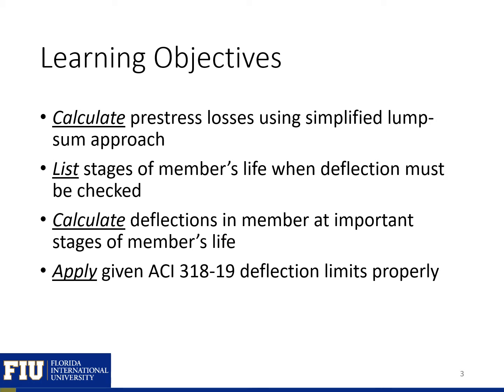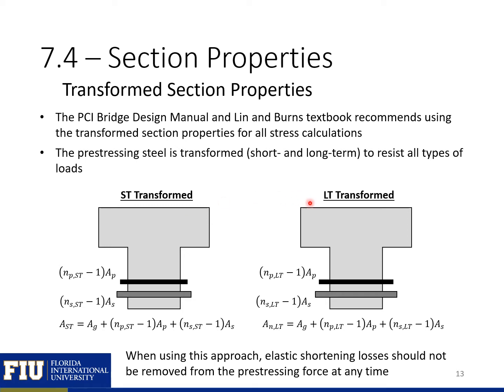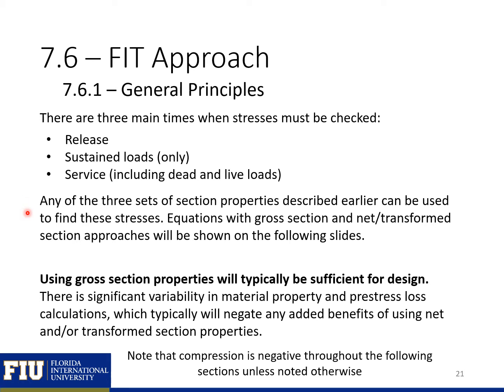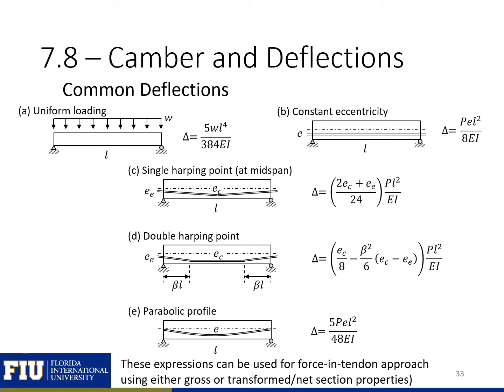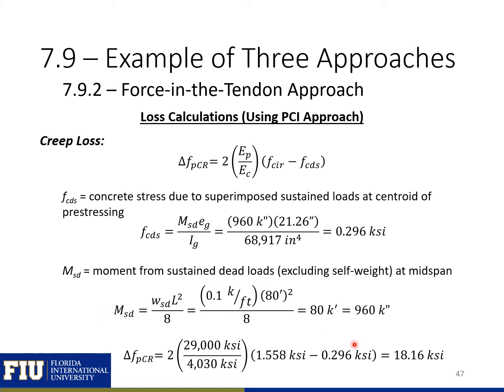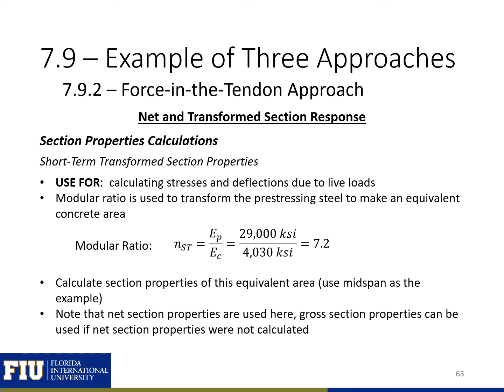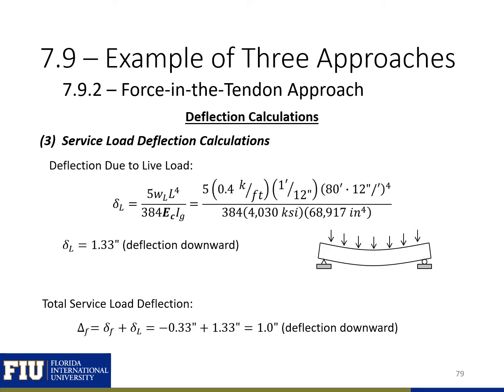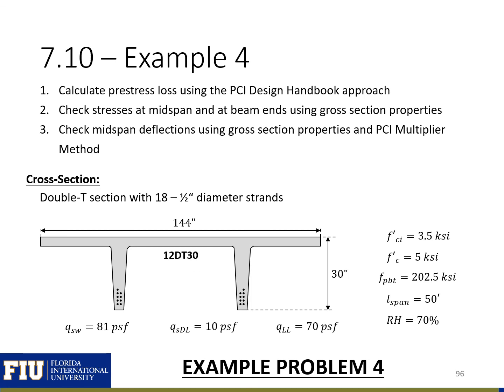Prestressed Concrete Design - 7 - Stresses with Force-in-the-Tendon Approach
This is a video lecture for Prestressed Concrete Design. This video goes through using the force-in-the-tendon approach for finding stresses and deflections and prestressed concrete members. The approach can be used with (1) gross sections, (2) short- and long-term net sections with short- and long-term transformed sections, or (3) short- and long-term transformed sections; all three procedures are discussed in this video. Prestress losses are found in this module using the PCI Design Handbook (7th Edition) approach. The PCI Multiplier Approach for finding long-term deflections is also discussed.